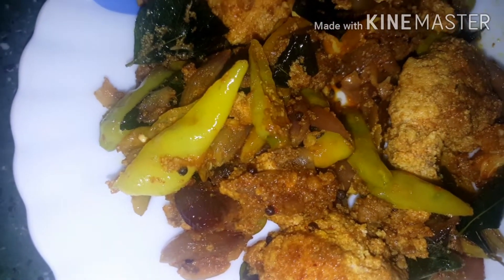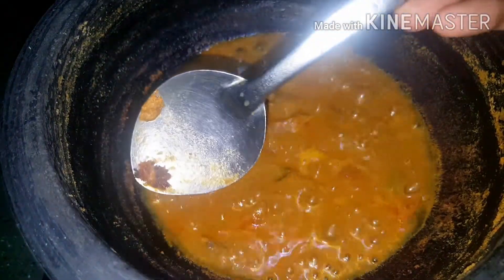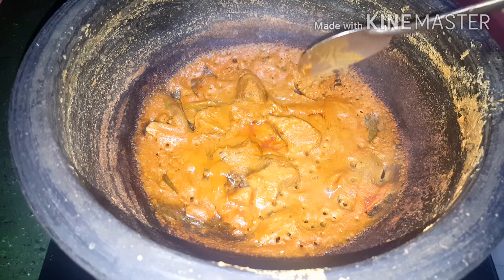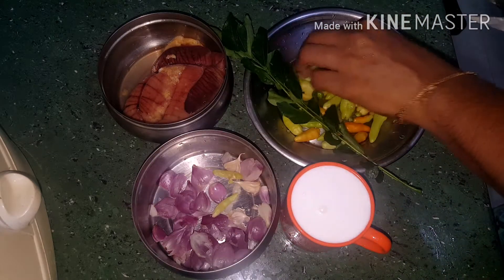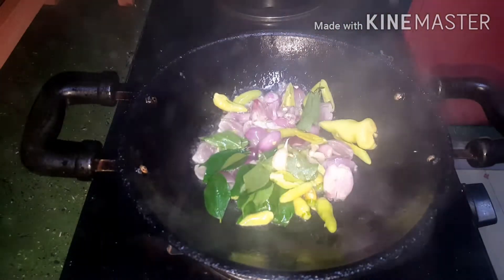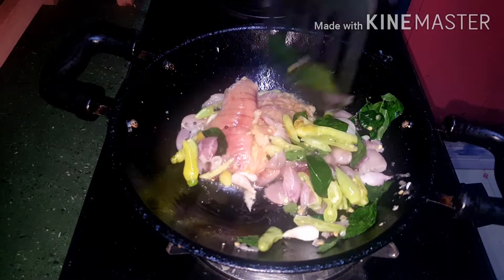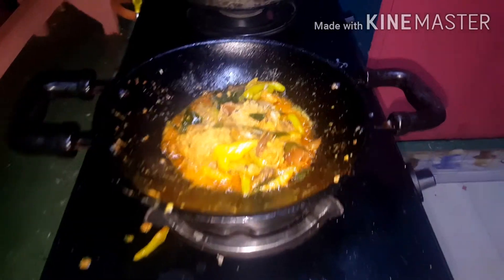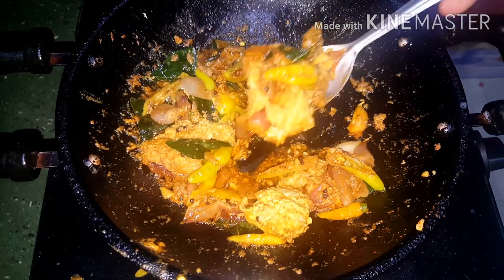meen mutta roast in malayalam /Fish egg roast#chinnu 'sway of smart life